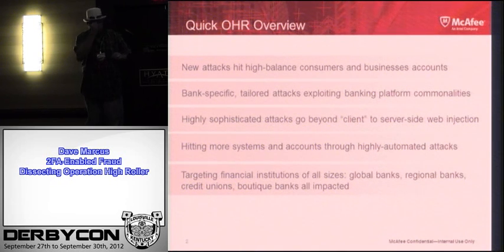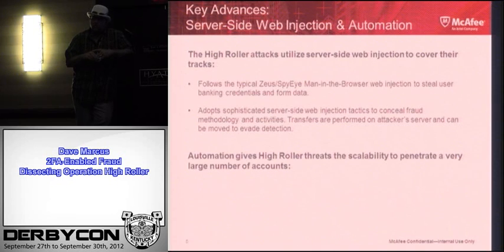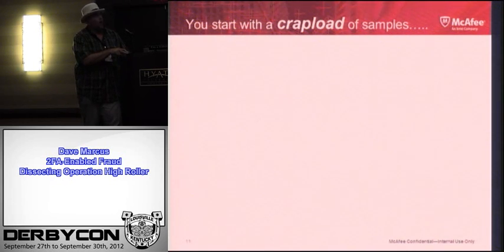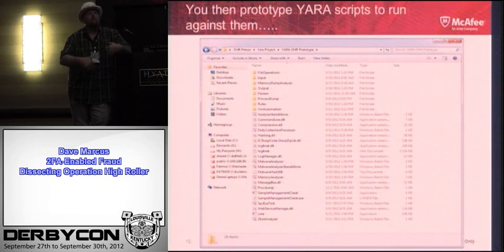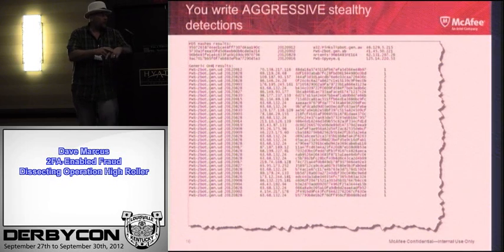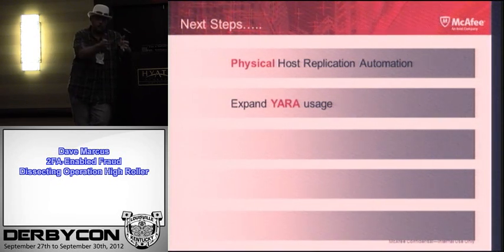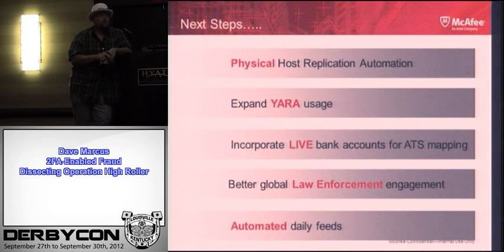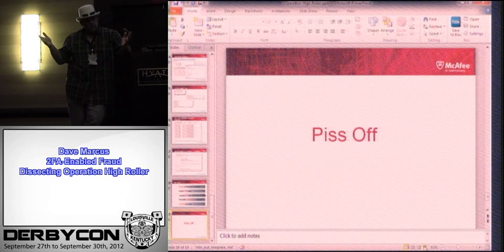3 1 1 Dave Marcus 2FA Enabled Fraud Dissecting Operation High Roller